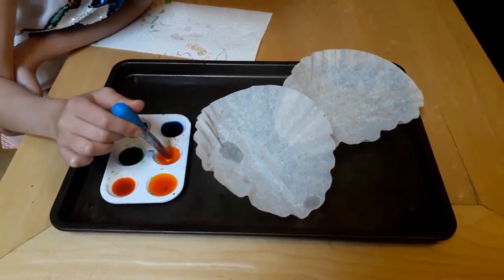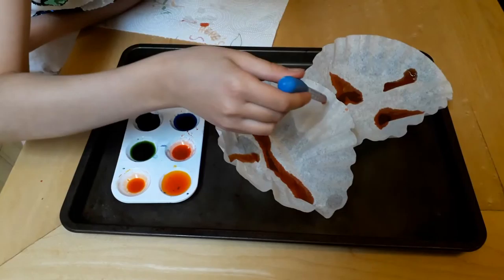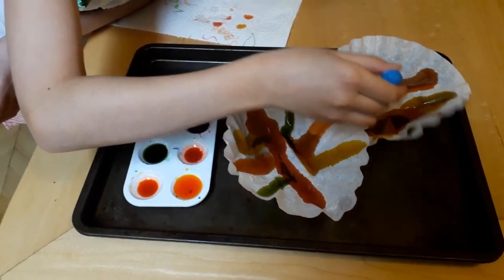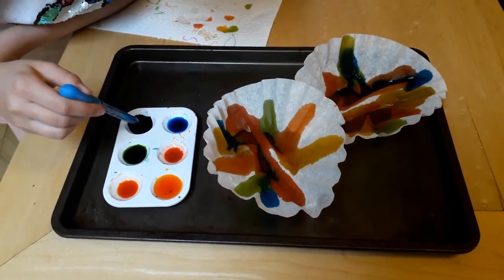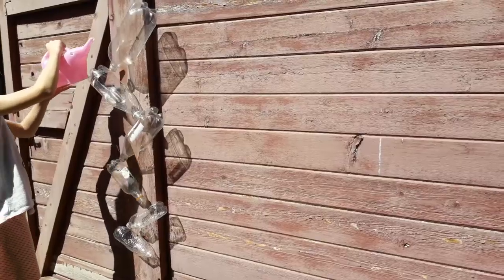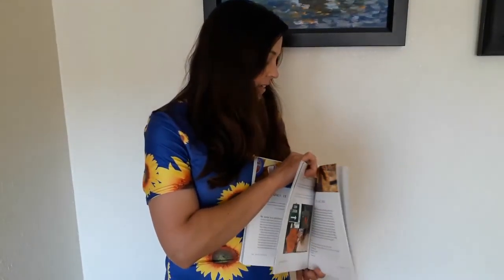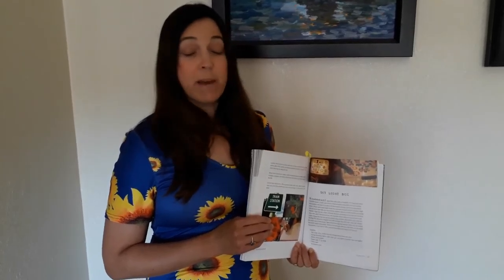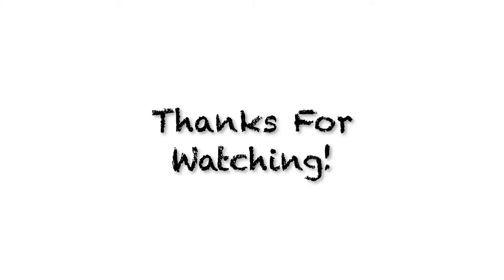Hands On Activities for Kids with Miss Shannon | Bemis Kids' Corner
Hello! Welcome back to the Bemis Public Library Kids’ Corner! We sure miss all of you coming in for Story Time at Bemis! Miss Shannon shares ideas for your own Tinkerlab with a variety of fun and educational hands-on activities for kids!

| SUMMER READING |
Children’s Summer Reading for ages Birth through kids entering 5th Grade is happening now through August 31st!
**Prizes Available to be picked up @ Bemis Library beginning on August 1!**

| BEMIS REOPENING |
Bemis has now reopened to the public with modified hours! Find all the information and safety protocols on the bemis.marmot.org webpage!

| NURTURE YOUR NATURE |
Get outside, and learn how to observe nature like a scientist - use your senses, record your data, ask and answer questions!